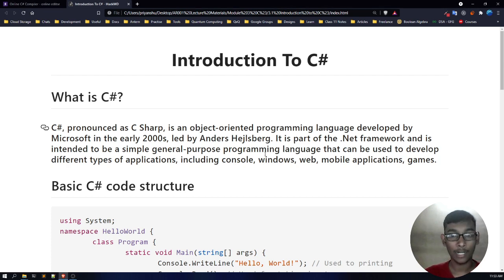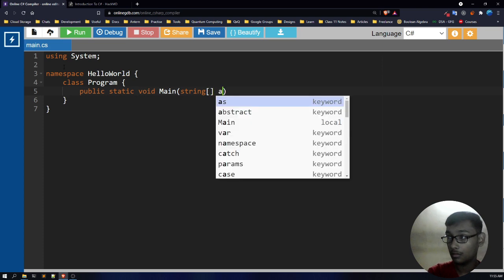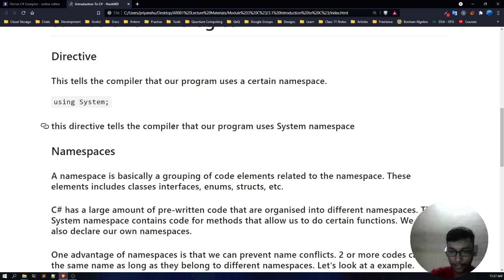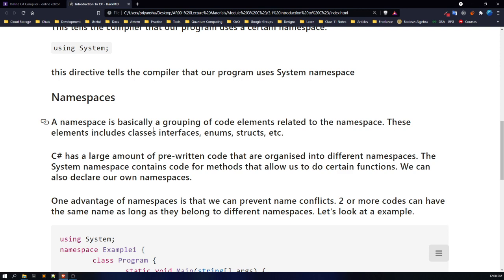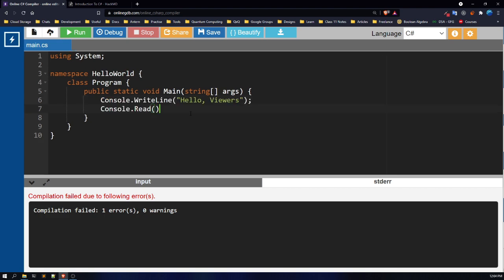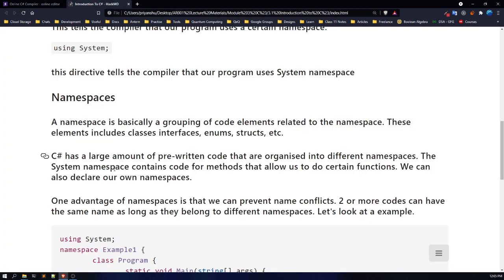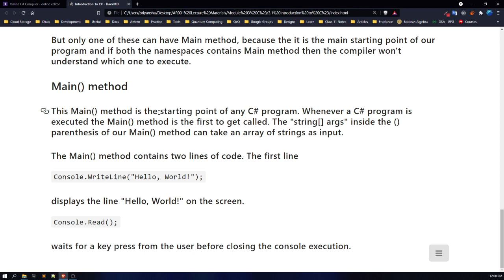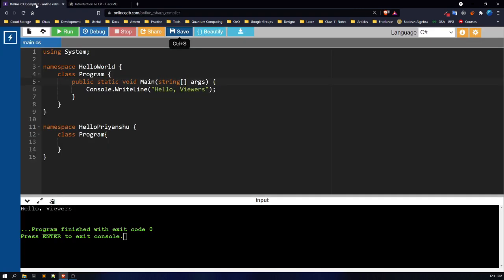Introduction to C# | Module 3 | Lesson 1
As we have completed our Module 1 and Module 2, now we have to move forward with Module 3 which is another essential module in which you are going to learn about programming with C# and in this lesson you will be getting an introduction to C# programming.

About Course:
This course will be covering both Theoretical and Practical aspects of Augmented Reality development, we will be learning the concepts from the very basics and will be moving on to developing our own Augmented Reality Applications and Augmented Reality Filters.

About Me:
I am Priyanshu Bhattacharjee a 17 year old Extended Reality Engineer from India 😀 currently studying in 12th standard having more than 2 years of experience developing XR applications and more than 3 years of experience with Unity Engine, I have worked with multiple startups as an XR Developer and have taught over 200+ students about Extended Reality at different colleges and universities, I also run a YouTube channel called Coded Reality where I make content on Augmented Reality, Virtual Reality and Mixed Reality, I am also Co-Founder of Antern an EdTech and Product based platform, you can connect with me through my Linkedin and Instagram profile.

It takes lot of time to prepare this kind of courses for the community for free, so if you can show your support by subscribing and sharing my channel that would be really great and motivating for me and that's the only thing I need to create more courses like these with better quality.